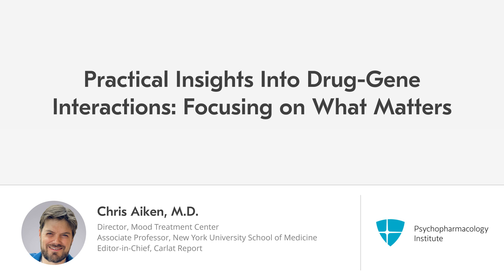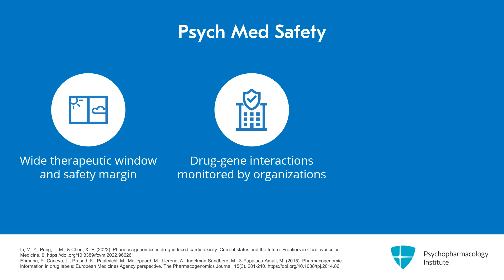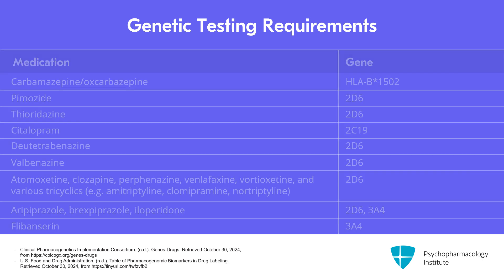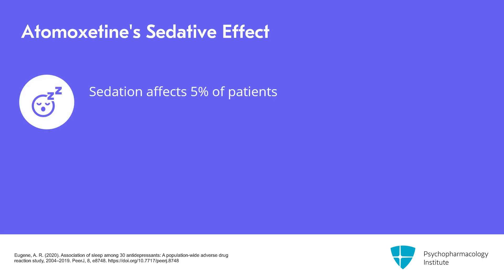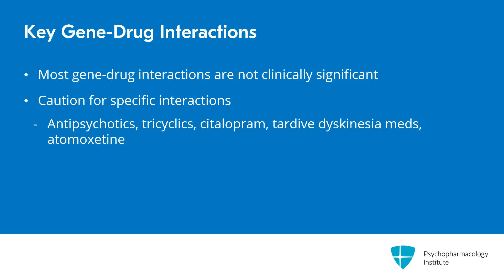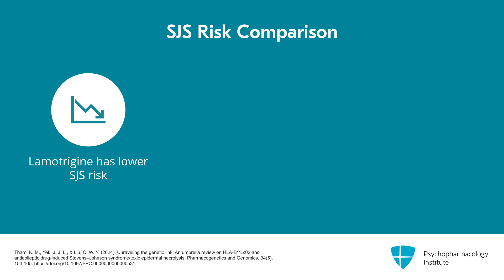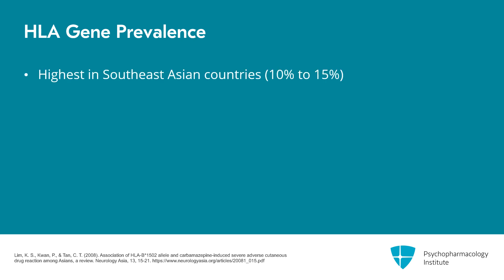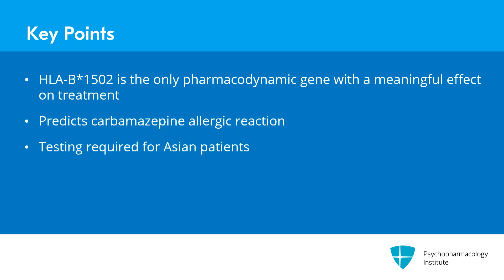Pharmacogenetic Tests That Matter in Psychiatric Practice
This is an excerpt from a video lecture.